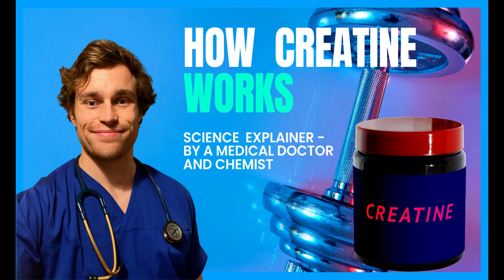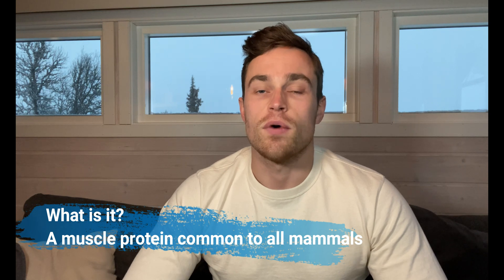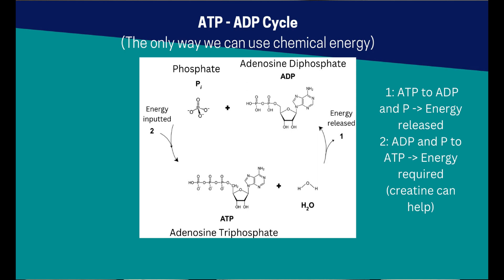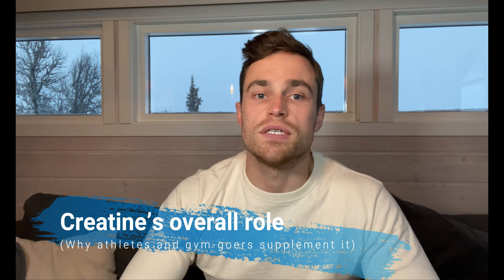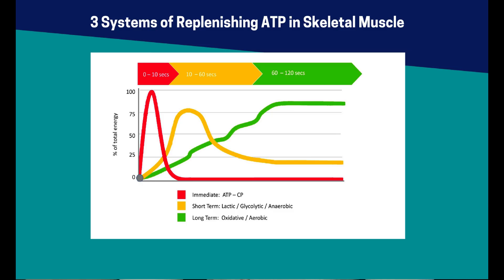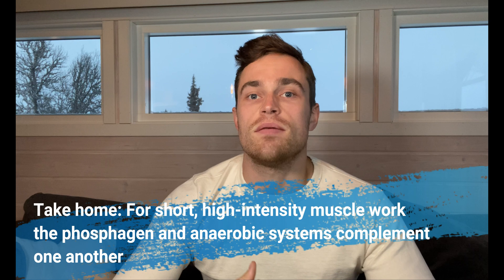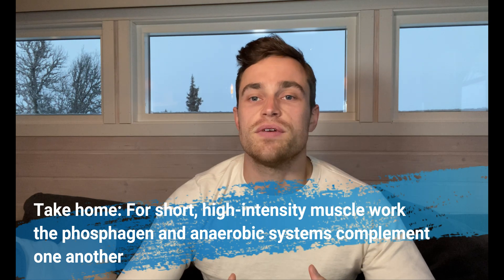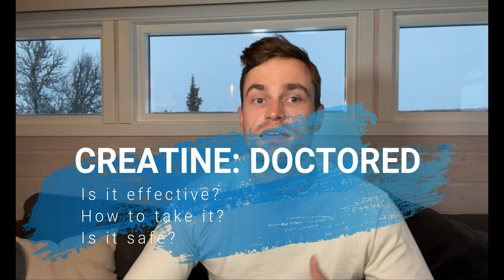How Creatine Works | What Creatine is and its role in Muscle Function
Repost of my original video on the subject with improved audio, enjoy!

A medical doctor and chemistry graduate explains how creatine works via the "phosphagen" or "phosphocreatine" energy supply system to boost energy availability for high-intensity, short-lasting muscular activity.

This is intended to be an intro-level informational video for people wishing to learn a little more about this common and much-researched fitness supplement and foodstuff.